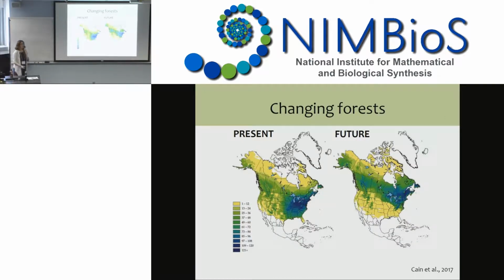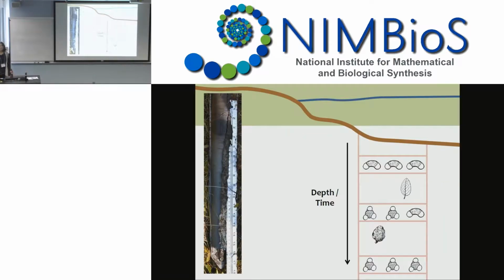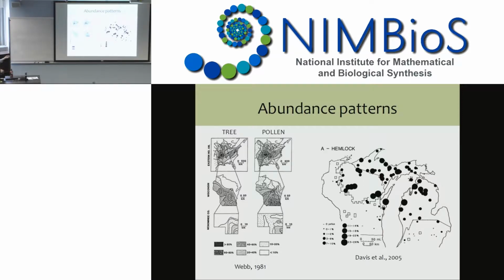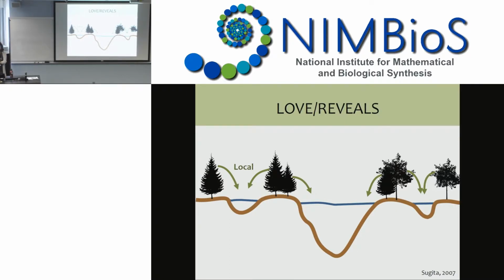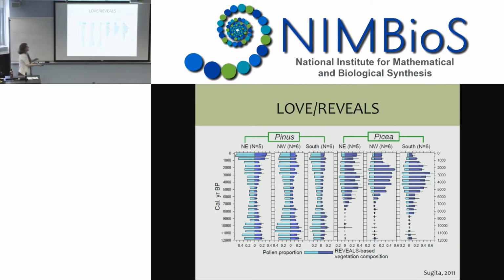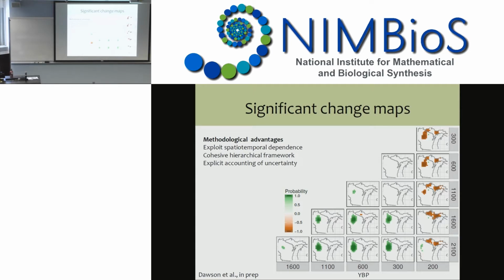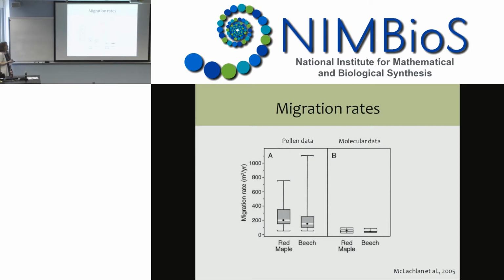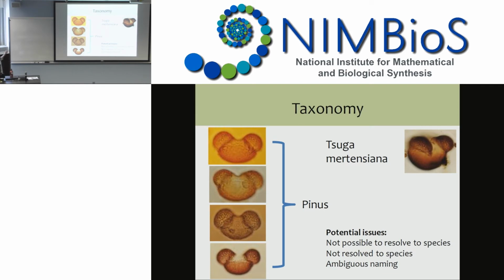Forest range shifts from a paleo perspective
Andria Dawson gives a talk titled "Forest range shifts from a paleo perspective" at the Species' Range Shifts in a Warming World Investigative Workshop, held at NIMBioS May 3-5, 2017. For more about the workshop, follow the